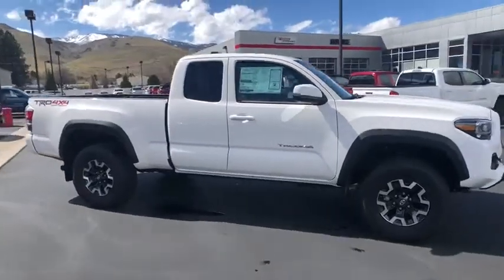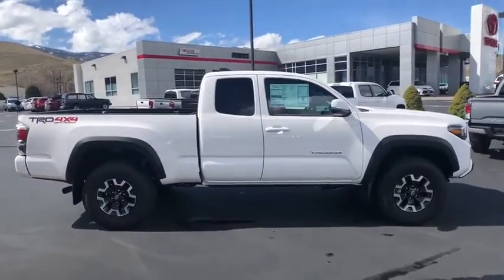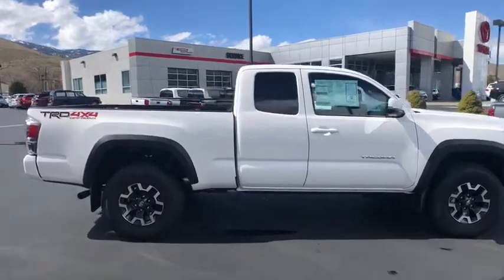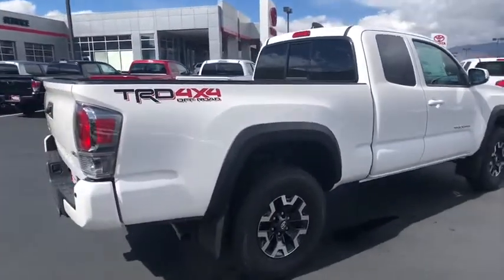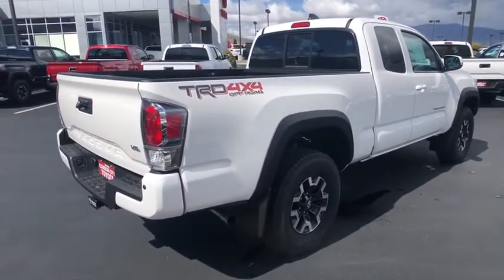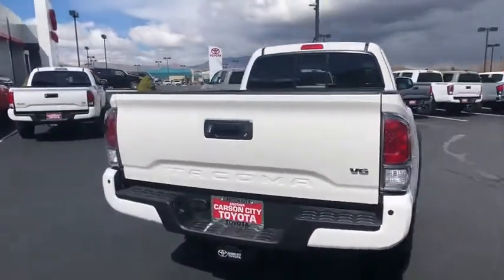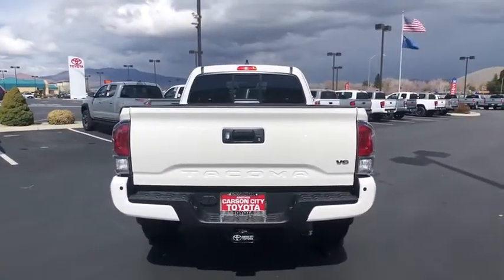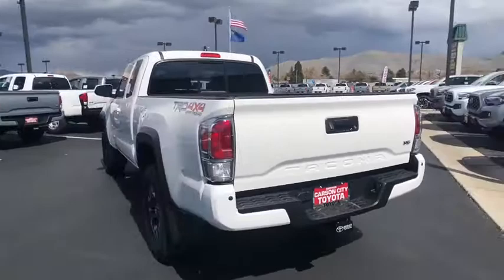2020 Toyota Tacoma Carson City, Reno, Northern Nevada, Dayton, Lake Tahoe, NV 63454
New 2020 Toyota Tacoma available in Carson City, Nevada at Carson City Toyota. Servicing the Reno, Northern Nevada,  Dayton, Lake Tahoe, NV area.
2020 Toyota Tacoma TRD Off-Road - Stock#: 63454 - VIN#: 3TYSZ5AN0LT001113

Can you see yourself in the 2020 Toyota Tacoma.  You'll be comfortable, connected, and focused on the road or trail ahead in this capable Tacoma. Driver assistance technology including a backup camera comes standard, as does a  composite bed, deck rail system, and no shortage of can-do attitude! The following are some of this vehicles highlighted options: Tire Pressure Monitoring System, Stability Control, Traction Control, Tire Pressure Monitoring System, Trip Computer, Rear suspension classification (solid live axle), Rear bumper color (chrome), Rear headrests (2), Rear headrests (foldable), Rear privacy glass, Rear seat folding (folds up), Rear seat type (jumpseats), Rear seatbelts (3-point), Rear shock type (gas), Rear spring type (leaf), Rearview monitor (in dash), Rear suspension type (multi-leaf), Rearview mirror (auto-dimming), Rear brake diameter (10.0), Retained accessory power. Get serious about your fun. Get into this rugged Tacoma and answer the call to adventure. We've got the expertise and professionalism to make your purchase and ownership experience the best it can be.
2-stage unlocking doors,4WD selector (electronic hi-lo),4WD type (part time),ABS (4-wheel),Active head restraints (dual front),Air filtration,Airbag deactivation (occupant sensing passenger),Alternator (130 amps),Antenna type (diversity),Antenna type (mast),Anti-theft system (engine immobilizer),Assist handle (front),Assist handle (rear),Autonomous braking,Auxiliary audio input (Bluetooth),Auxiliary audio input (USB),Auxiliary audio input (iPod/iPhone),Auxiliary audio input (jack),Auxiliary oil cooler,Auxiliary transmission fluid cooler,Axle ratio (3.91),Battery (maintenance-free),Battery saver,Body side reinforcements (side impact door beams),Braking assist,Bumper detail (rear step),Camera system (rearview),Cargo tie downs,Center console (front console with armrest and storage),Child seat anchors (LATCH system),Clock,Connected in-car apps (Amazon Alexa),Connected in-car apps (Google POIs),Connected in-car apps (Yelp),Connected in-car apps (sports),Connected in-car apps (stocks),Connected in-car apps (weather),Cruise control (adaptive),Cupholders (front),Cupholders (rear),Daytime running lights (LED),Digital odometer,Door handle color (body-color),Drive mode selector,Driver assistance app (roadside assistance),Driver information system,Driver seat power adjustments (10),Driver seat power adjustments (height),Driver seat power adjustments (lumbar),Driver seat power adjustments (reclining),Electronic brakeforce distribution,Electronic messaging assistance (voice operated),Electronic messaging assistance (with read function),Emergency locking retractors (front),Emergency locking retractors (rear),Exhaust tip color (stainless-steel),External temperature display,Fender lip moldings (black),Floor material (carpet),Front air conditioning,Front air conditioning zones (single),Front airbags (dual),Front brake diameter (10.8),Front brake type (ventilated disc),Front bumper color (body-color),Front fog lights,Front headrests (2),Front headrests (adjustable),Front seat type (bucket),Front seatbelts (3-point),Front shock type (gas),Front spring type (coil),Front stabilizer bar (diameter 30 mm),Front struts,Front suspension classification (independent),Front suspension type (double wishbone),Front wipers (variable intermittent),Fuel economy display (MPG),Fuel economy display (range),Gauge (tachometer),Grille color (chrome surround),Grille color (metallic),Headlights (auto delay off),Headlights (auto high beam dimmer),Headlights (halogen),Hill ascent assist,Hill holder control,Impact sensor (fuel cut-off),Infotainment (Android Auto ready),Infotainment (Apple CarPlay ready),Infotainment screen size (8 in.),Instrument cluster screen size (4.2 in.),Knee airbags (dual front),Lane deviation sensors,Locking differential (rear),Mirror color (body-color),Multi-function display,Multi-function remote (panic alarm),Multi-function remote (proximity entry system),One-touch windows (2),Overhead console (front),Passenger seat power adjustments (4),Passenger seat power adjustments (reclining),Phone (hands free),Pickup bed light,Pickup sliding rear window (manual),Power brakes,Power door locks (anti-lockout),Power door locks (auto-locking),Power outlet(s) (115V cargo area),Power outlet(s) (12V front),Power steering (variable/speed-proportional),Power windows (lockout button),Power windows (safety reverse),Pre-collision warning system (audible warning),Pre-collisi